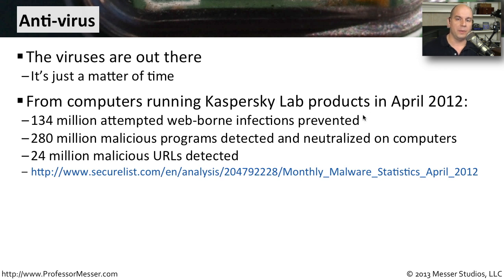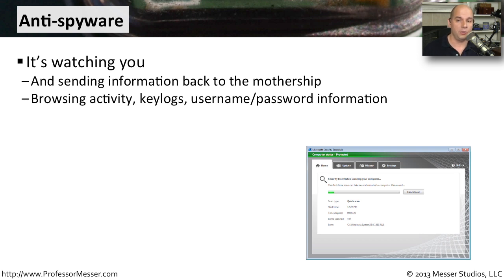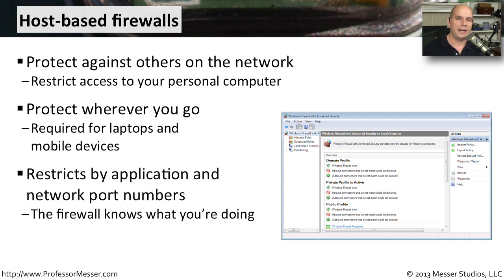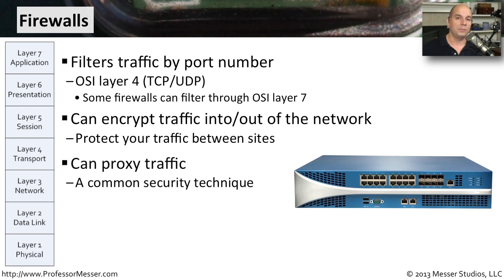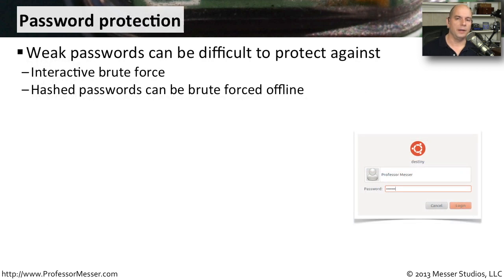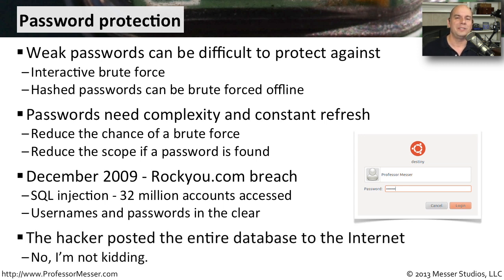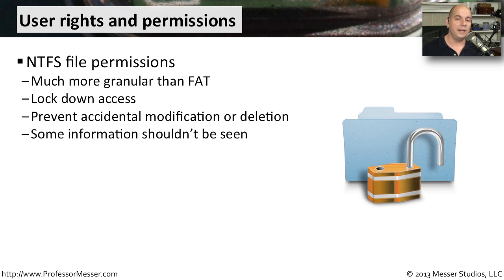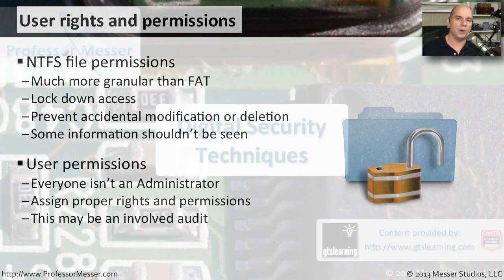Digital Security Techniques - CompTIA A+ 220-802: 2.1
There are a number of digital security techniques that can help protect your system from the bad guys. In this video, you'll learn about anti-virus/anti-spyware software, firewalls, account protection, and user rights and permissions.